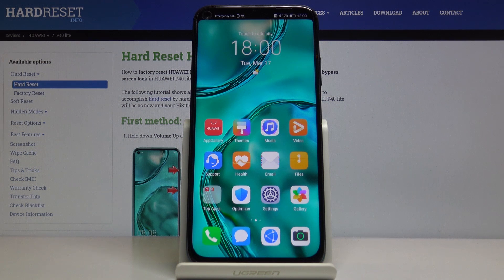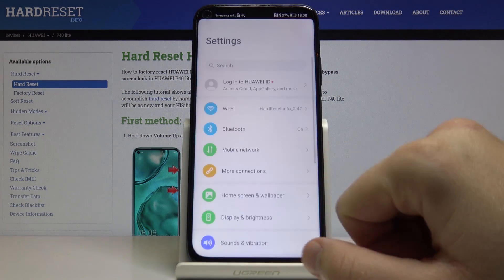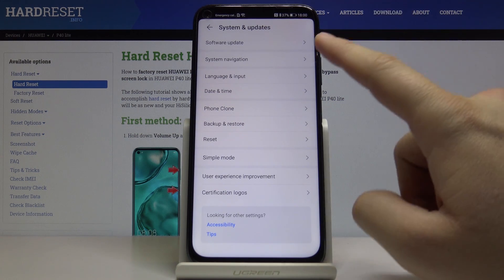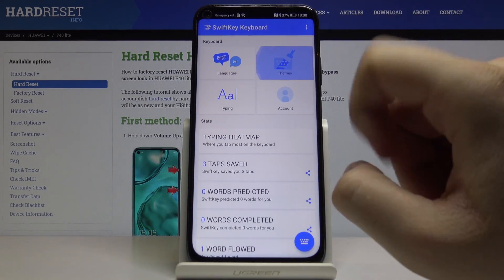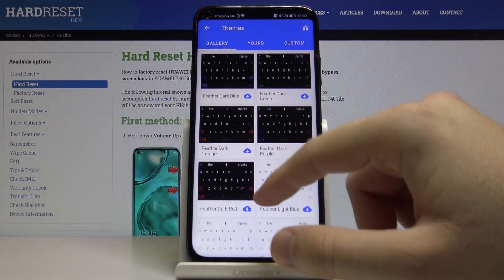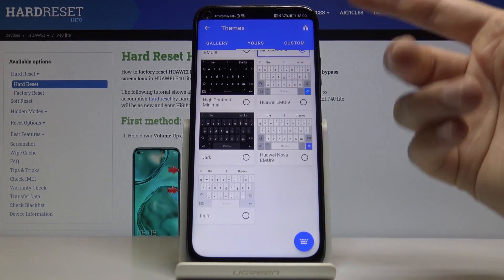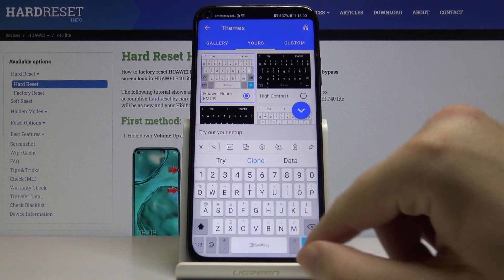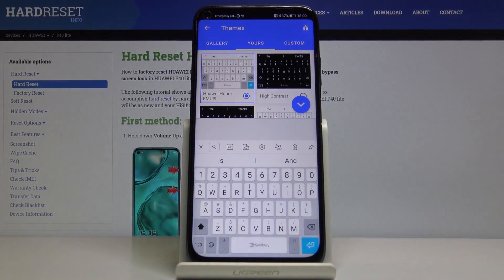How to Change Keyboard Theme in Huawei P40 Lite – Personalize Keyboard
Let's check out how to change the keyboard theme in your beloved Huawei P40 Lite. Personalize every detail, even the keyboard appearance. Find out how to easily perform such an operation. Enjoy the unique design of your Android smartphone. Take care of every detail. Come along with the prepared tutorial and change keyboard theme.

How to change keyboard theme in Huawei P40 Lite? How to refresh keyboard theme in Huawei P40 Lite? How to personalize keyboard theme in Huawei P40 Lite? How to change theme in Huawei P40 Lite? How to customize keyboard in Huawei P40 Lite?